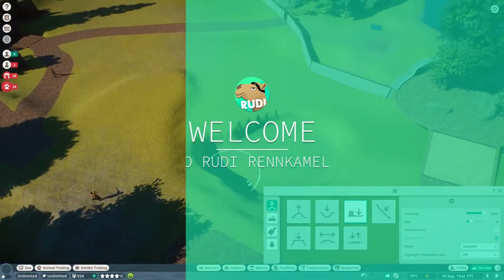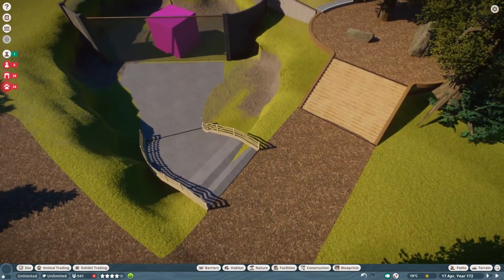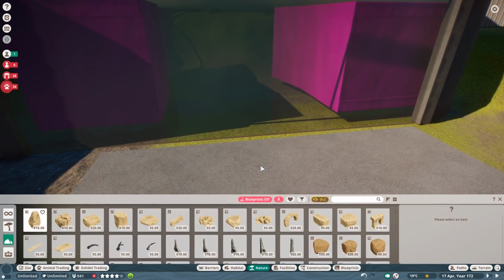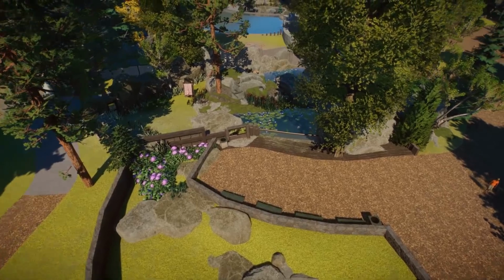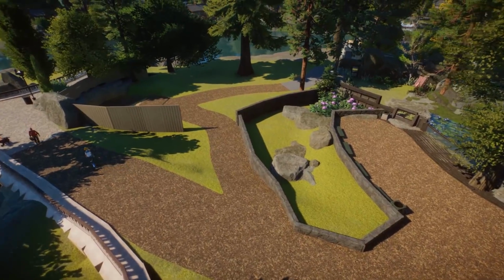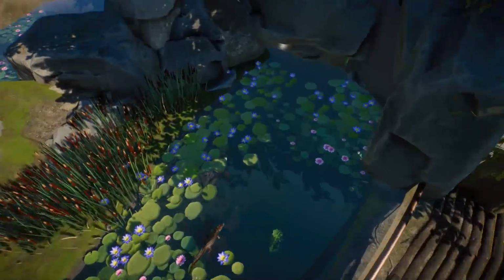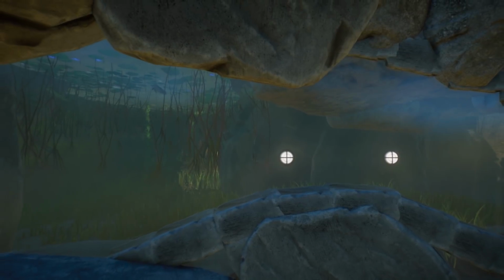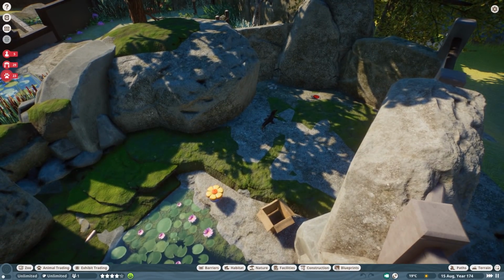DWARF CAIMAN Underwater Cave - Yosemite Valley - Planet Zoo Aquatic Pack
DWARF CAIMAN CAVE - Yosemite Valley - Planet Zoo Aquatic Pack
Its kind of the hidden hero of this pack, the Curviers Dwarf Caiman. And we do pay tribute to this awesome integration with a underwater cave. With all the new Pieces from the Aquatic Pack, the Animal Talks and ofc the better Water shading it looks better than ever before!

Epedemic Music Sound.
Specs:
i7 8770k
RTX 2080Ti
16GB DDR4